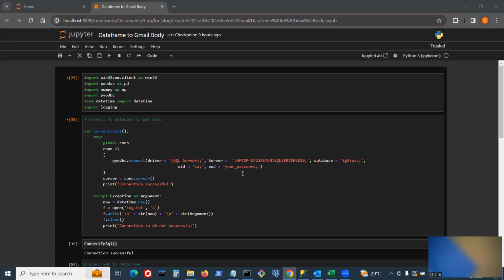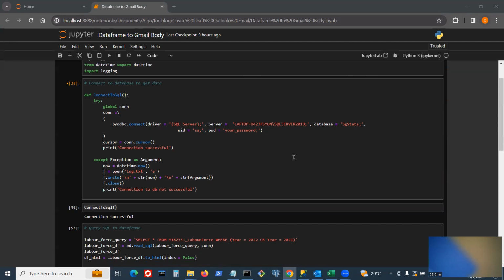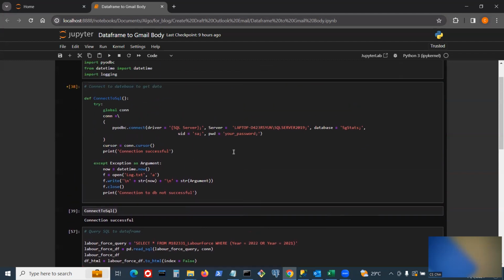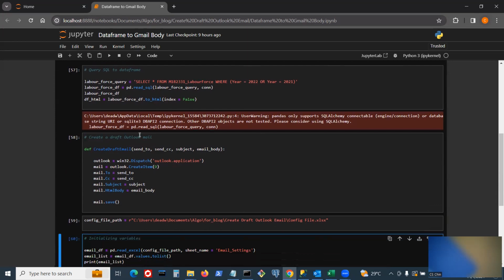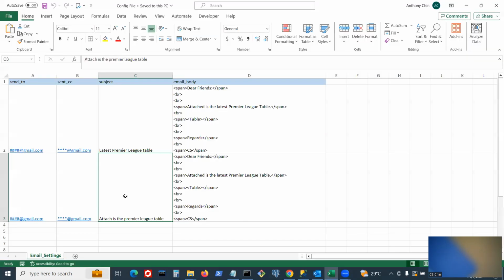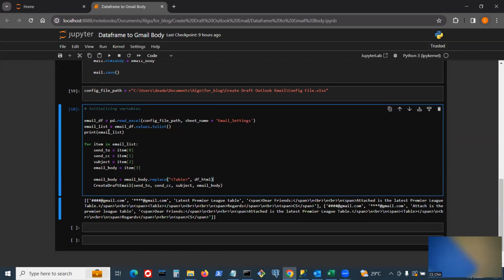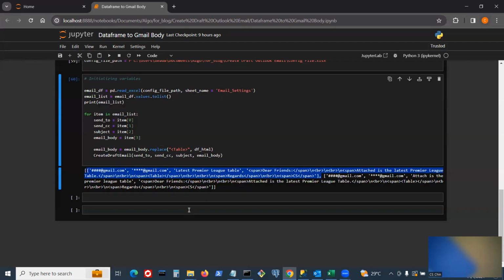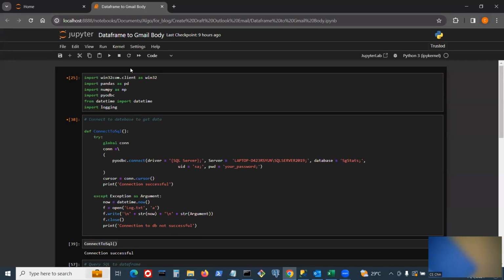Create Draft Outlook Email with table using Python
This video uses Python to query a table from SQL Server, attach the table into the email body and create a draft Outlook email.